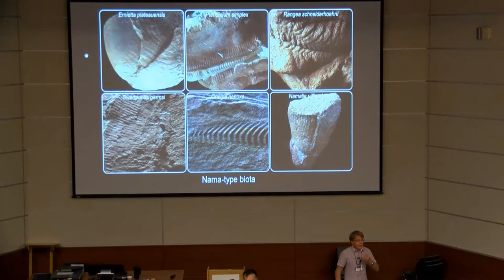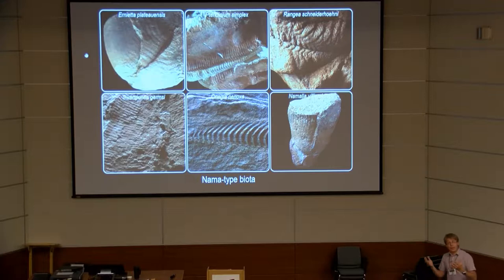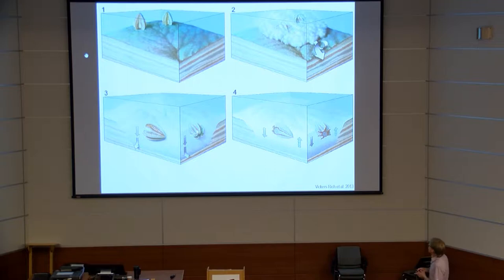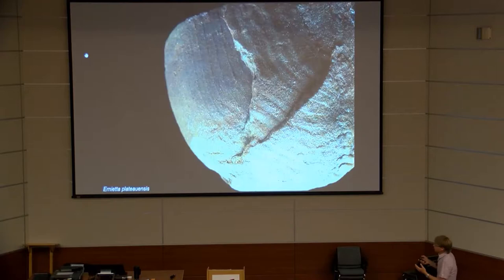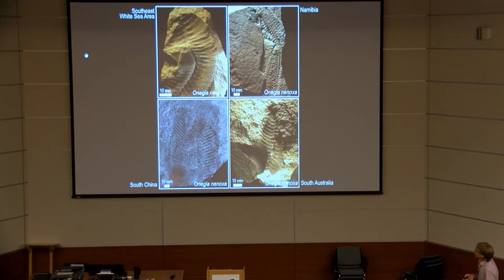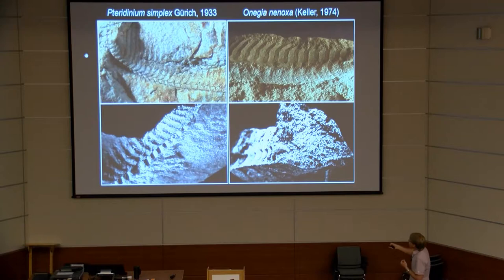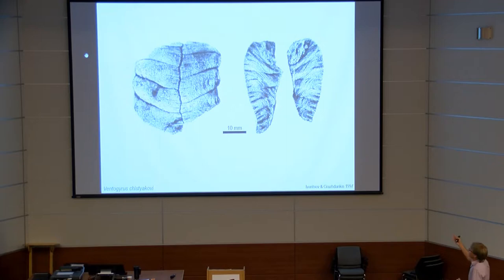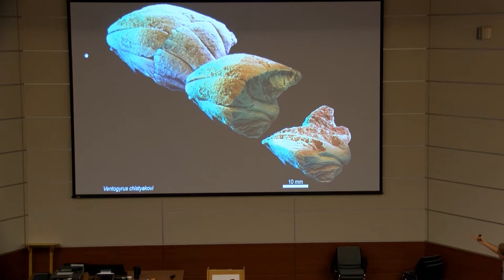Evolutionary history of the late Ediacaran Nama-type biota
By Grazhdankin, D.*
Recorded at the International Symposium on the Ediacaran-Cambrian Transition, St. John’s, Newfoundland, Canada.
With thanks to Memorial University of Newfoundland and The Geological Survey of Newfoundland and Labrador.